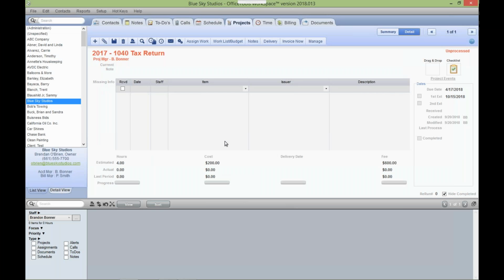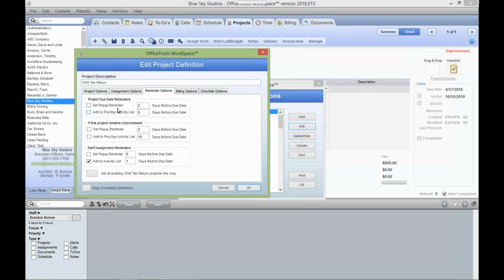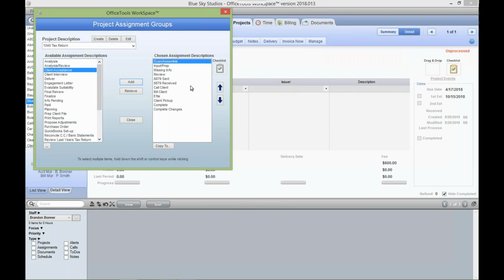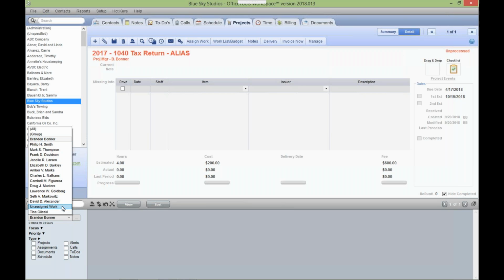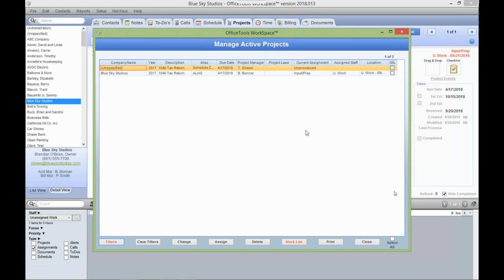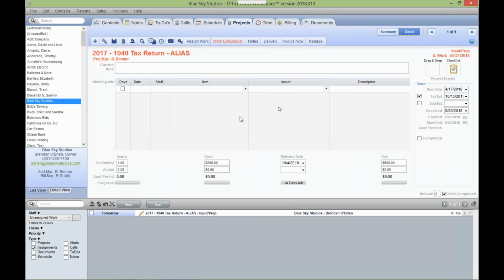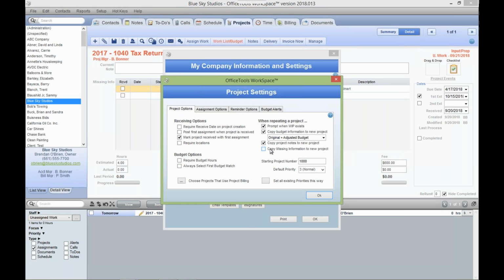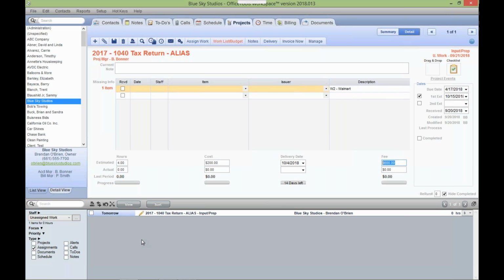OfficeTools Projects Tips and Tricks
This is an informative class to discuss various tips and tricks you may not know of for the Projects tab inside OfficeTools. Let’s uncover some Workflow Management.